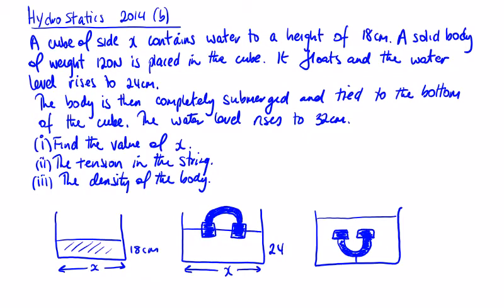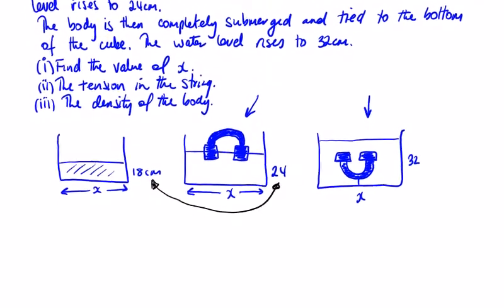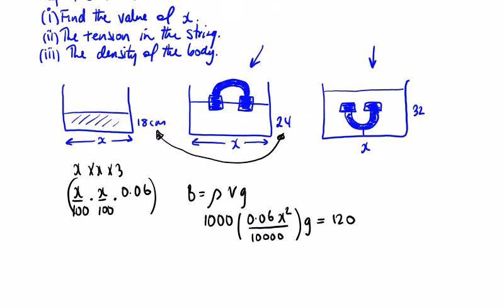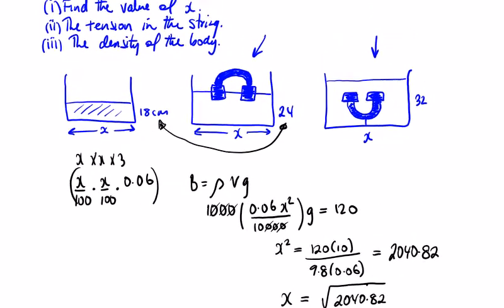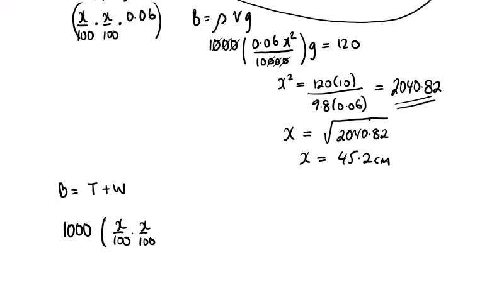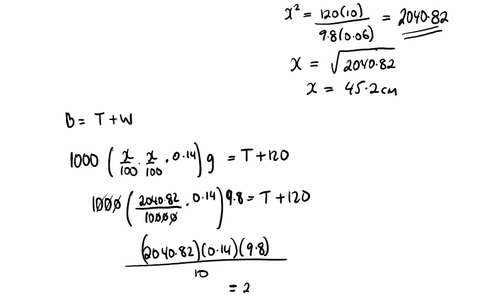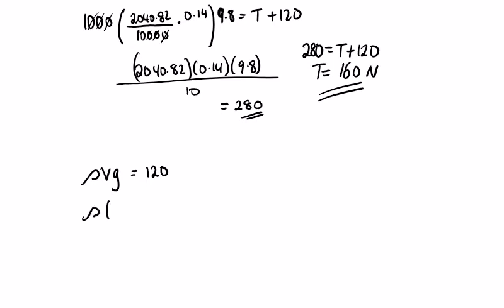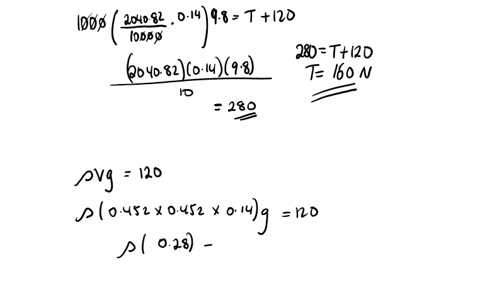Hydrostatics 2014 b